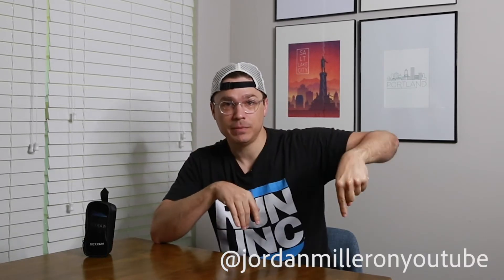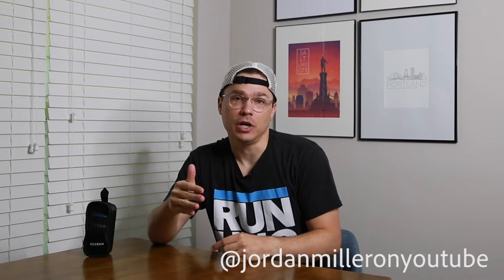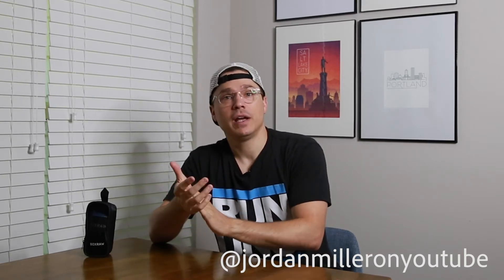100 SUBSCRIBER GIVEAWAY | BOXRAW WRAPS